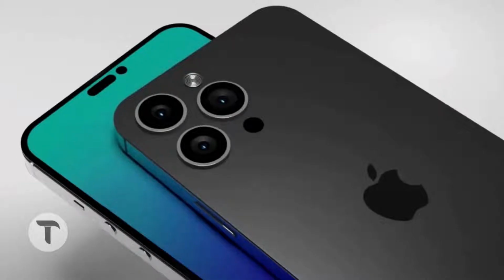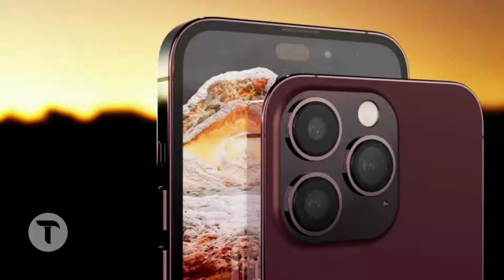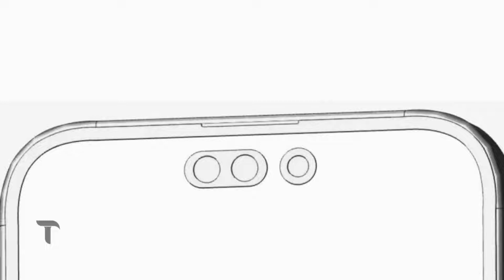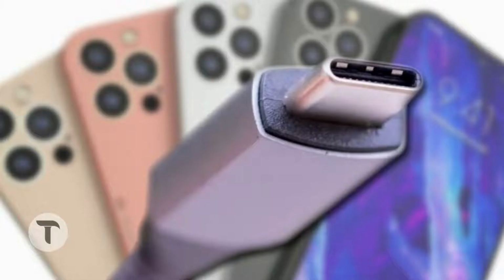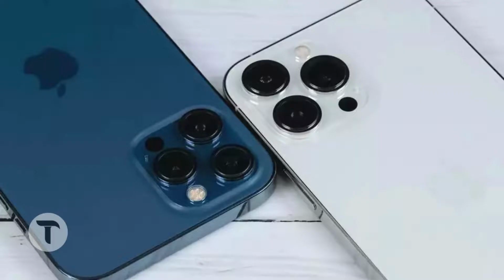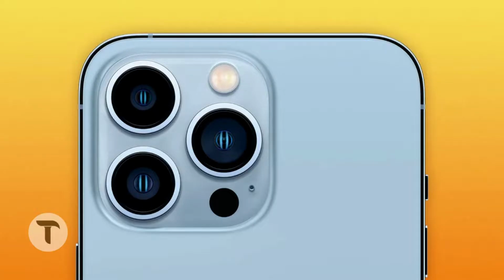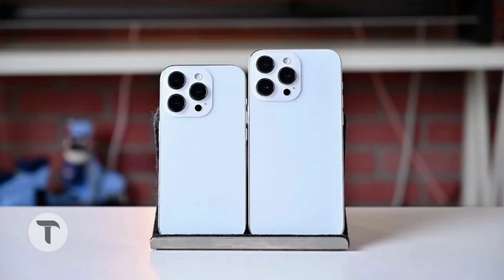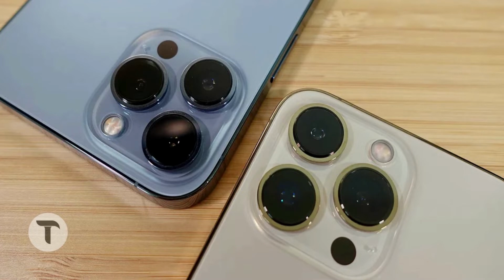Latest rumours on iPhone 14 pro | Leaked Features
This video tells about the leaked features of the upcoming iPhone 14 pro model